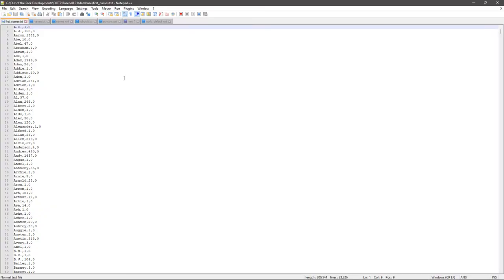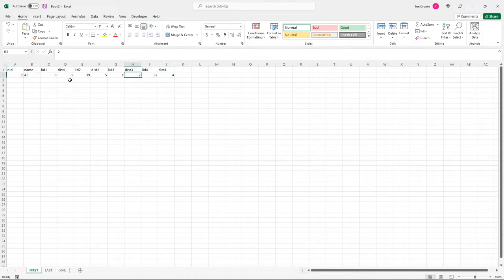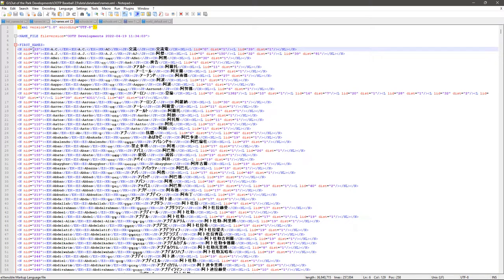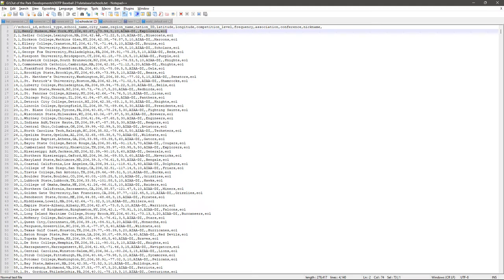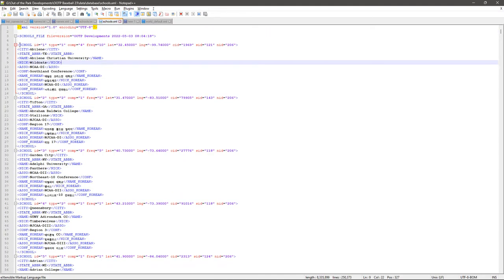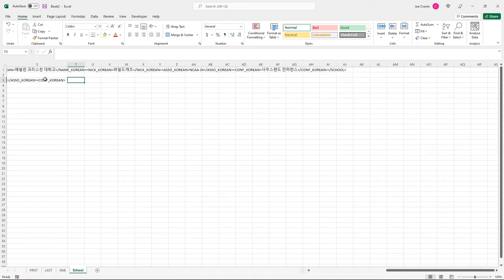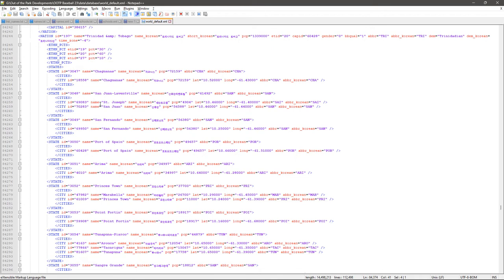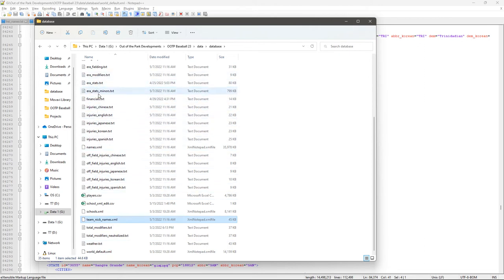OOTP Baseball 23 - Editing the XML files for custom names, schools and worlds.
Part 4 of a series on creating a fictional historical league in OOTP Baseball 23. This installment shows the editing of the XML files that the game uses to create players including their schools, birthplaces, etc.

Note that there are a lot of ways to do this. This is just how I do it and may not be the best way to do it. I use Microsoft Excel and Notepad++ primarily, but there are a lot of other tools you can use.